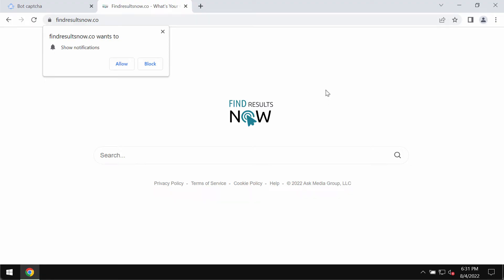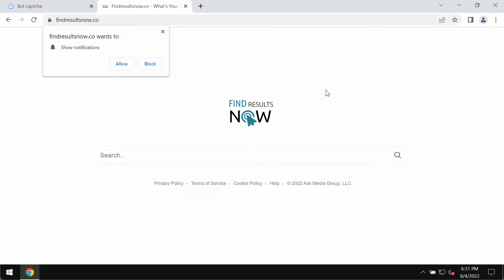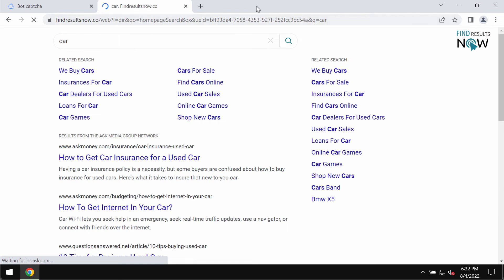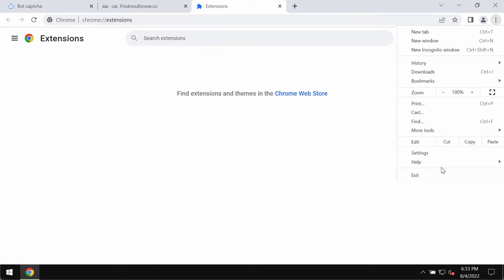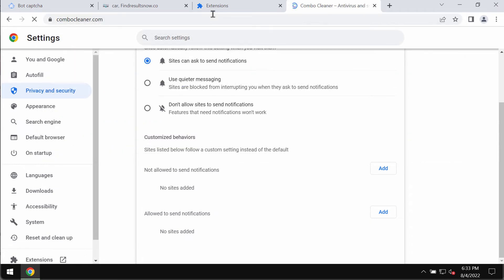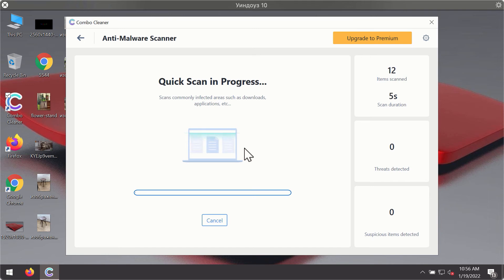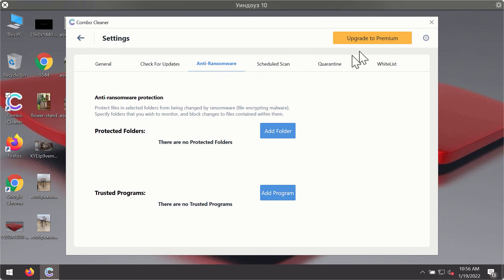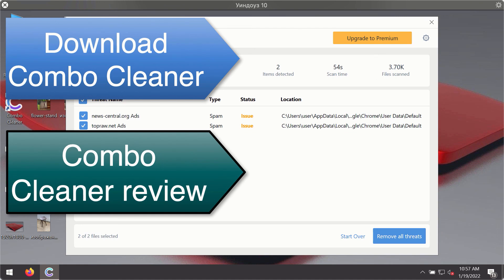Findresultsnow.co fake search engine - how to remove from Chrome?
Findresultsnow.co (also known as Find Results Now) is a fake search engine that may be set as the default one in Google Chrome. This fake search engine may work through a special unwanted browser extension that may be spread using misleading techniques. Remove Findresultsnow.co browser hijacker with the help of Combo Cleaner Antivirus or, optionally, refer to the manual instructions rendered in the video.